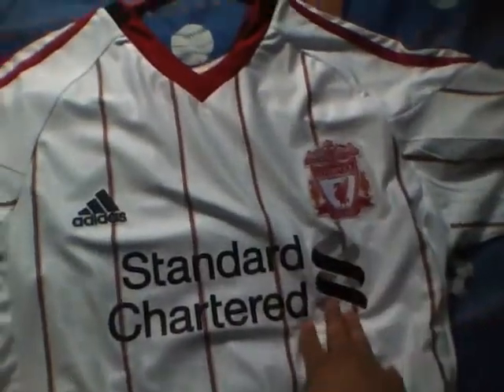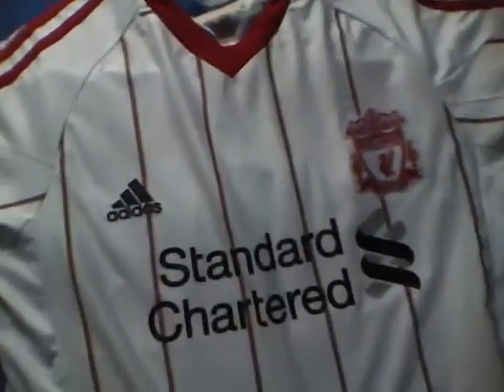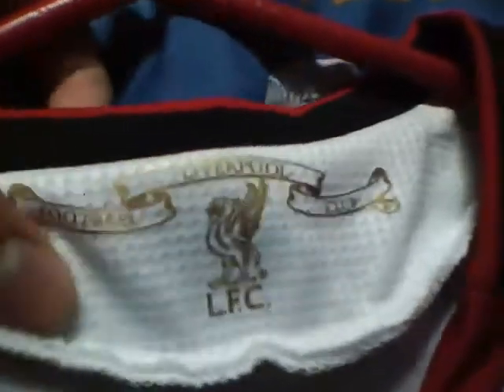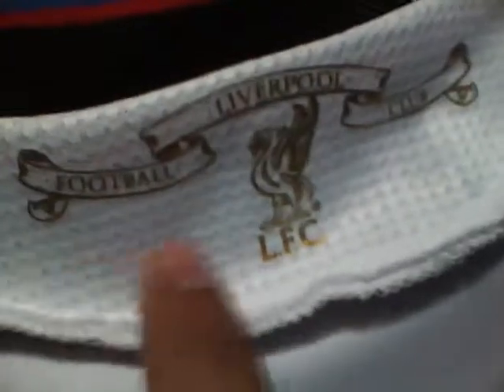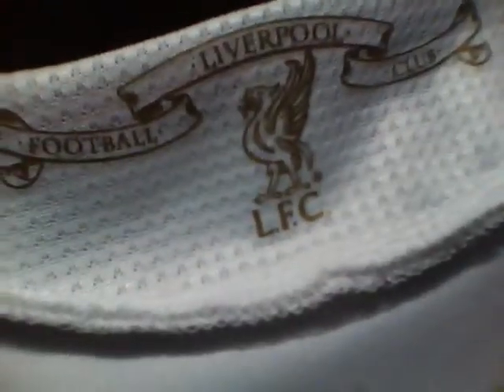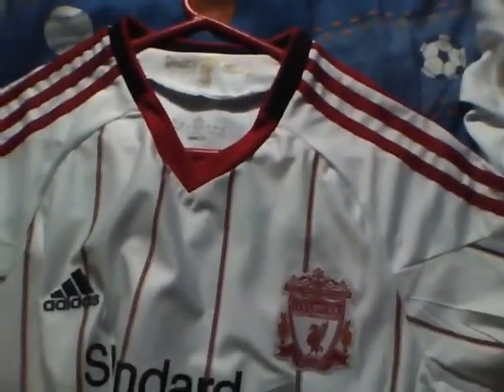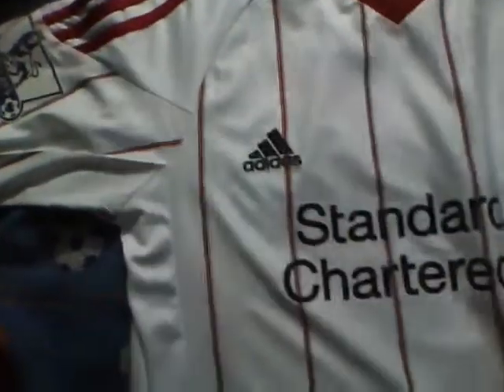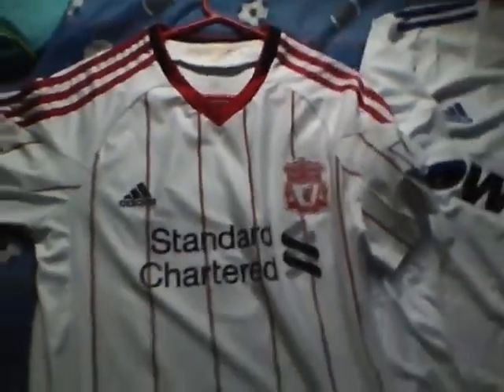New Adidas Replica 2010/2011 Liverpool Away Jersey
My new Liverpool away jersey that I got for free.